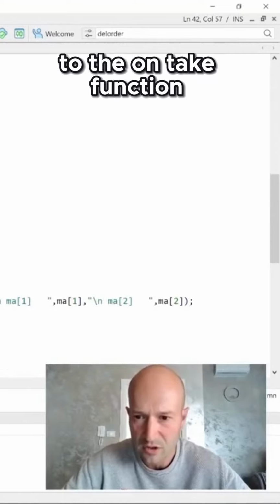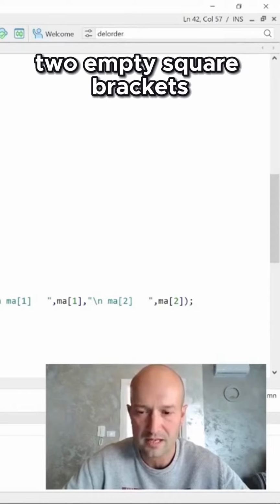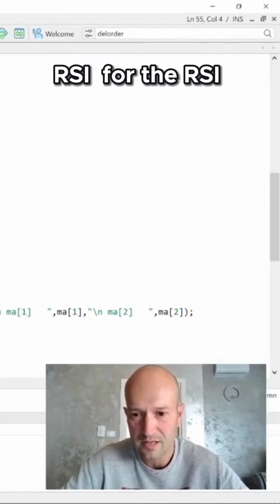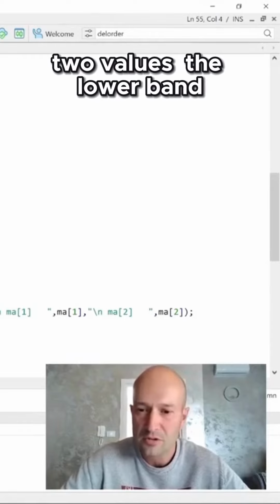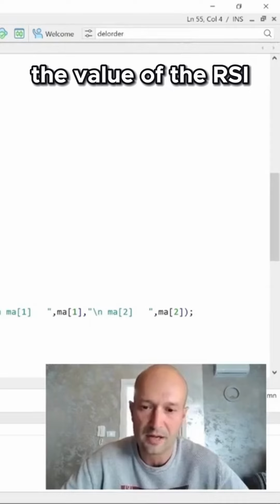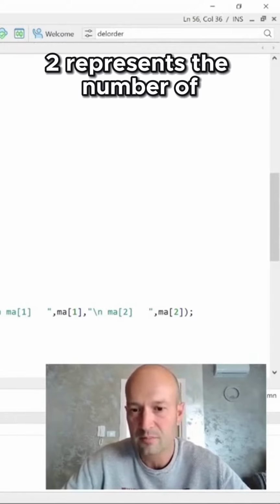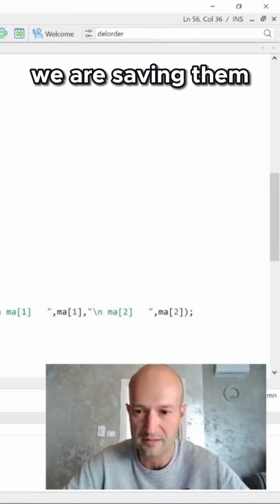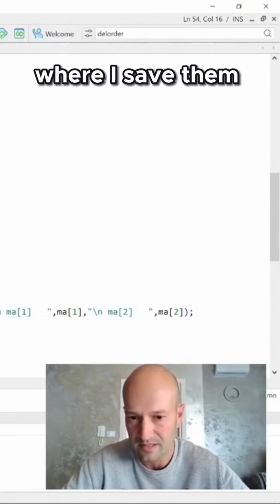Copy Buffer Function: How to Retrieve Indicator Values in Your Trading Bot!